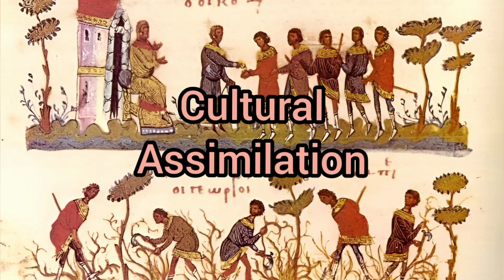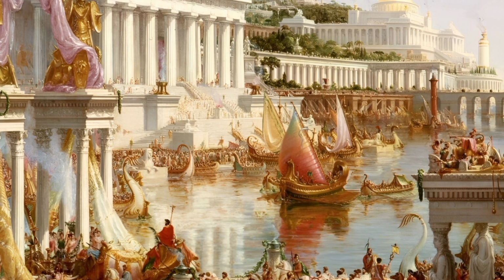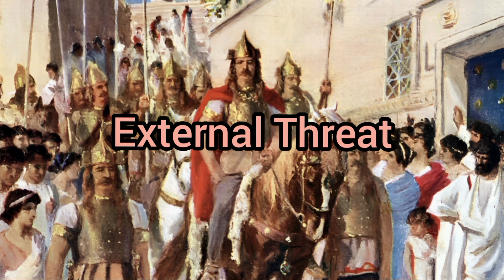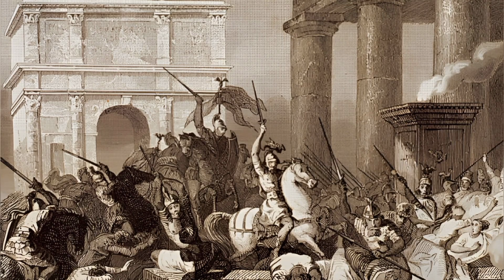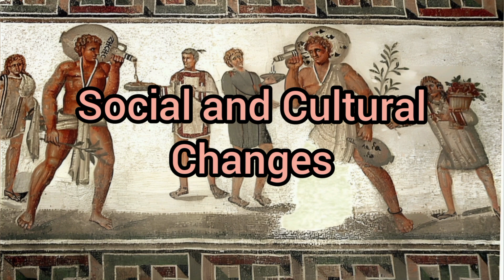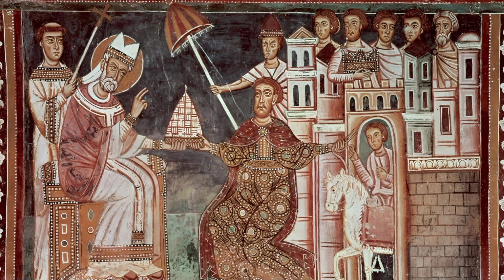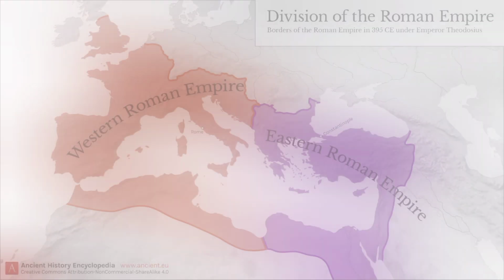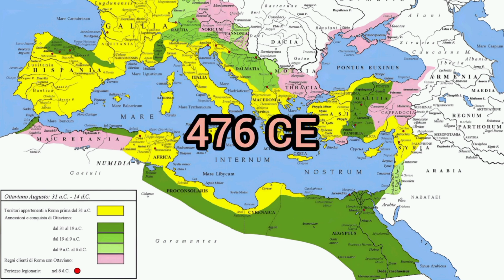The Rise and Fall of the Roman Empire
A Short look at the history Roman Empire's Rise and Fall. The Roman history and civilization is of great interest of ancient history